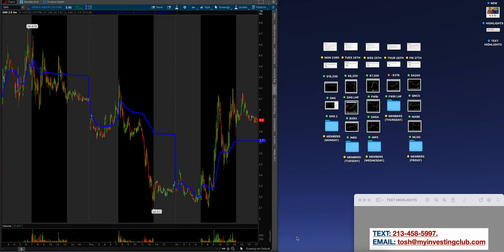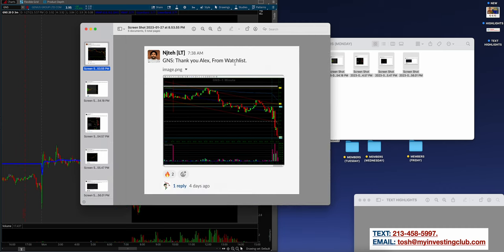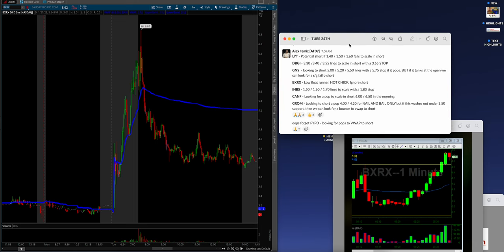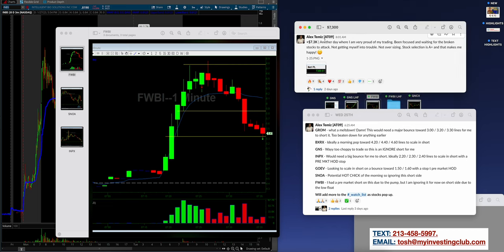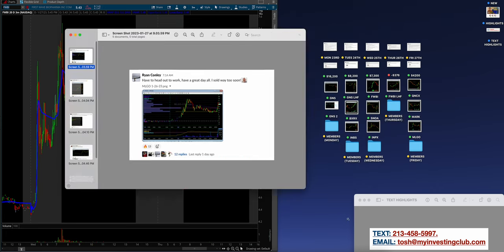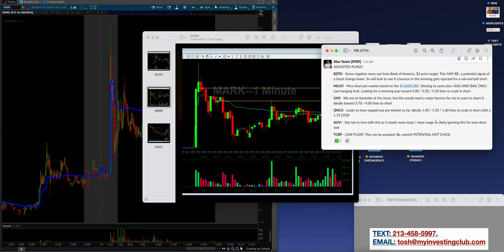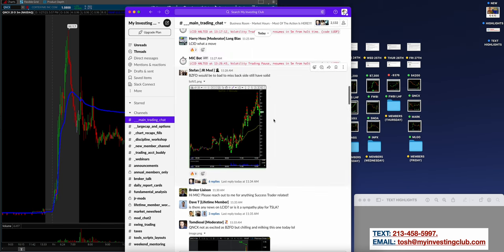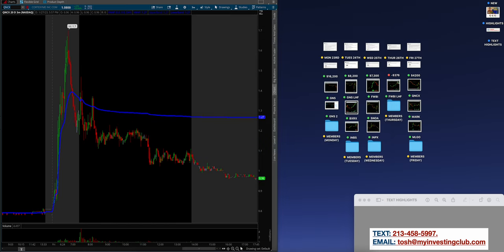+$35.5K Week | Managing Risk in the Stock Market | Parabolic Runners | Alex's Top 5 Trades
As the market rebounds in January Alex was able to profit $35,500 from parabolic runners while managing risk in the stock market!